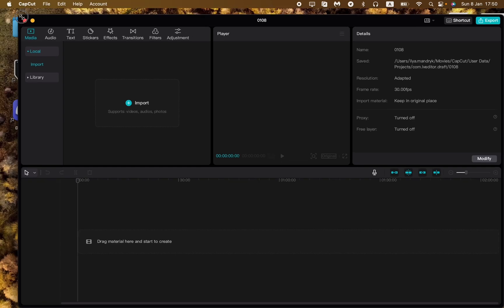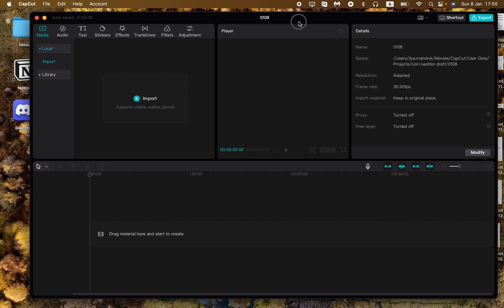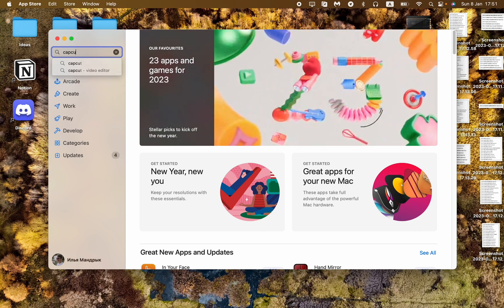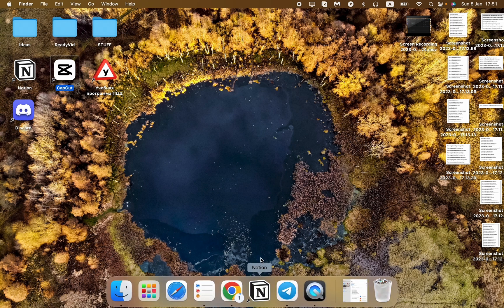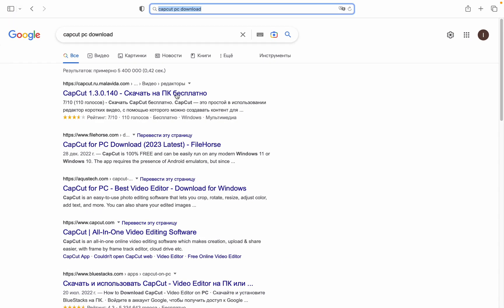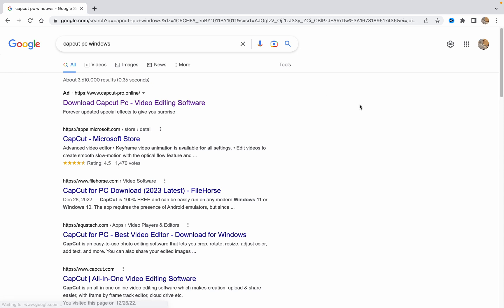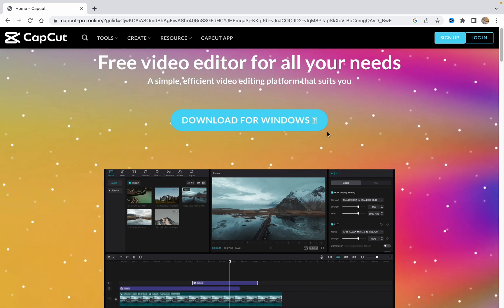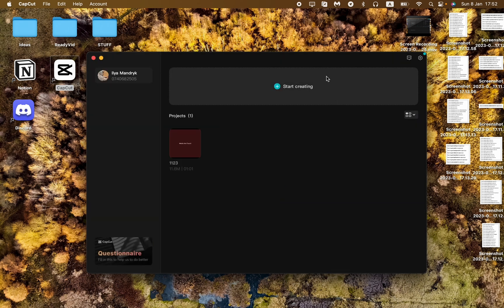How To Get CapCut PC (Windows & MacBook) 2023 | Latest update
Now You Know How To Get CapCut PC (Windows & MacBook) 2023 | Latest update